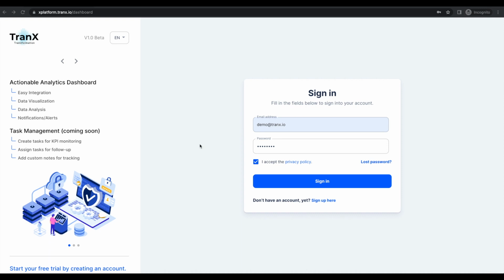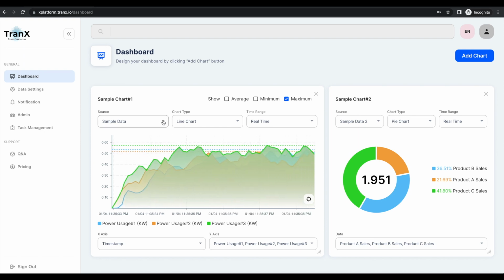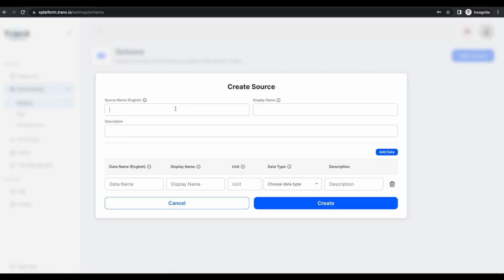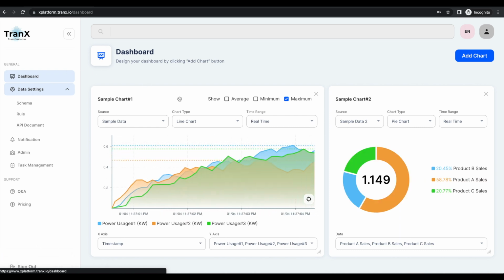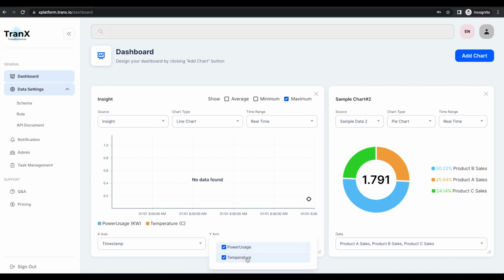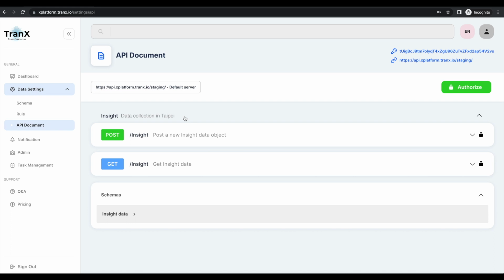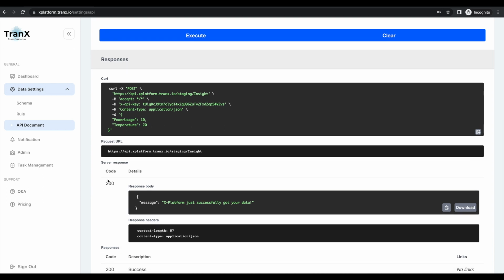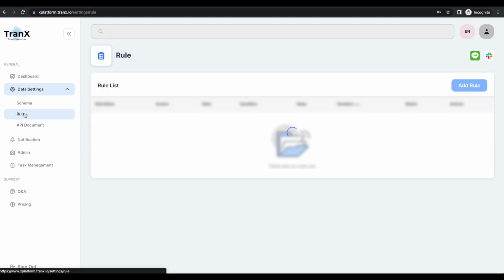X-Platform | AI-Powered Data Platform Tutorial (V1.0 Beta)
- This video is for V1.0 Beta.
AI-Powered data platform to transform your data via Visualization, Monitoring and Analytics.

Tutorial video to show users how to
0. Introduction 00:00
1. Set up data 01:10
2. Set up dashboard 02:11
3. Send data via API 03:23